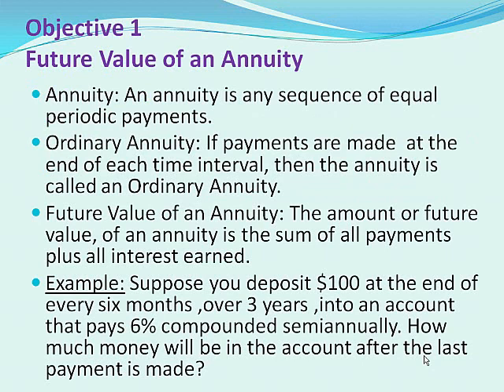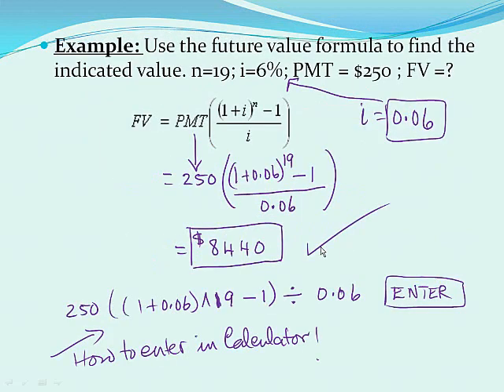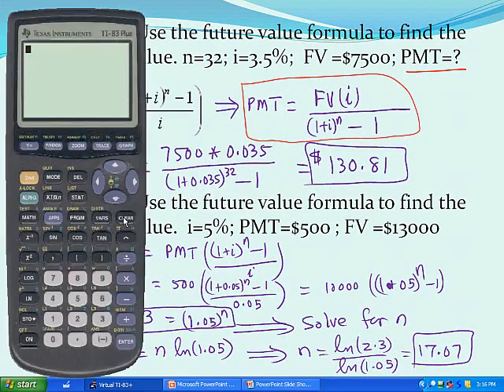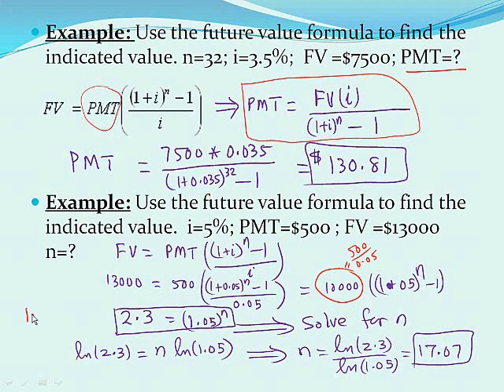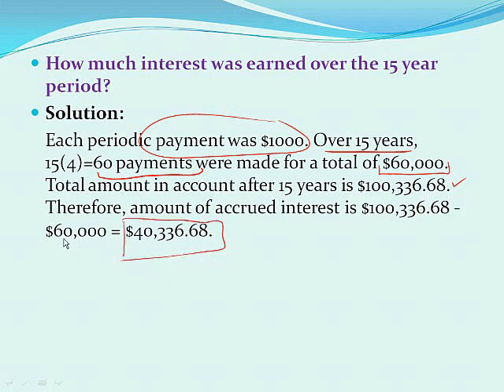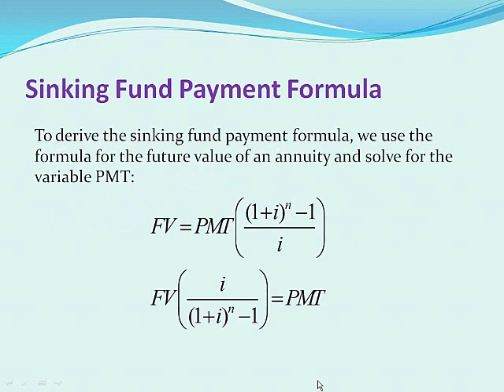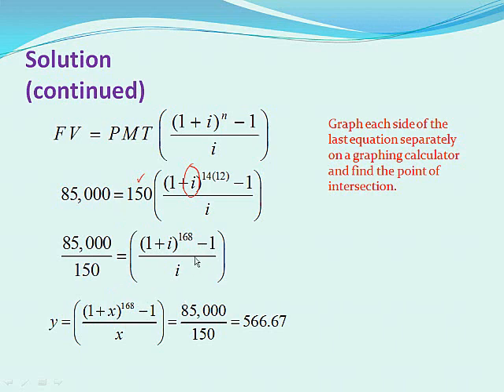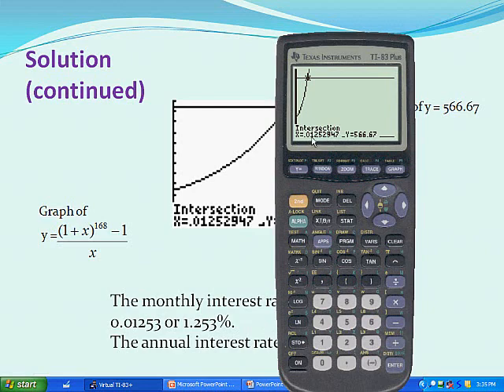1630 Module 5 Section 3.3.wmv